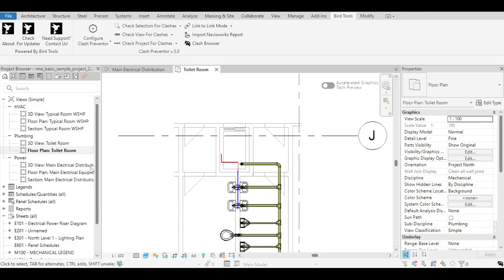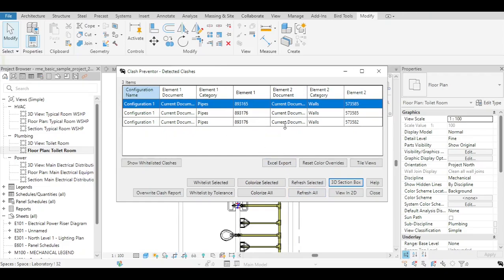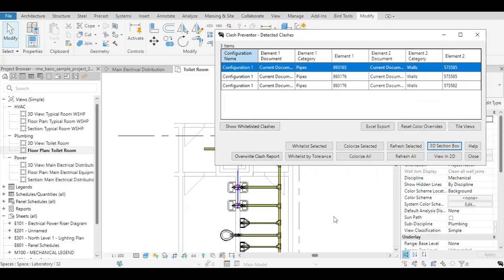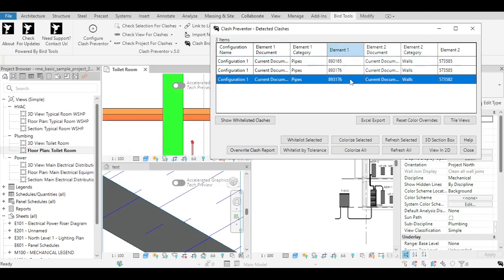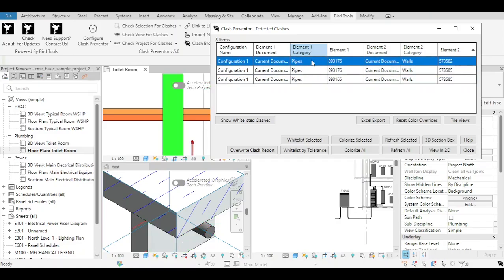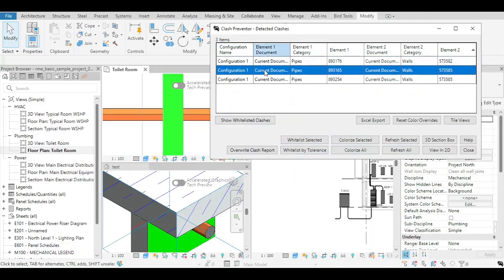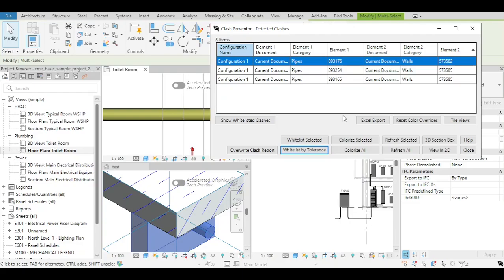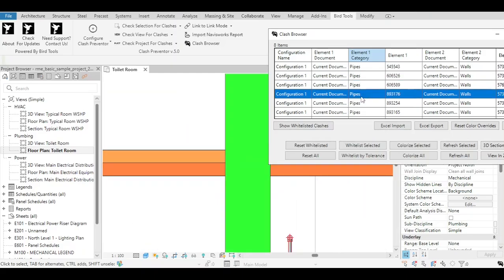Clash Preventor 5.0+ Tutorial - Part 3: Realtime Clash Detection and the Clash Preview interface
Once configured, elements are checked in real-time as they are created or modified. The new asynchronous real-time engine ensures no performance lag or UI freezing.

Clash Preview Interface Features:
- 2D/3D clash visualization
- Sorting, filtering, colorization
- Whitelisting clashes manually or by tolerance
- Live updates without reopening the interface
- Export to Excel
- Automatic section boxing and element selection

Clashes are recorded in a global report and updated dynamically, all of which are also accessible through the "Clash Browser" command.